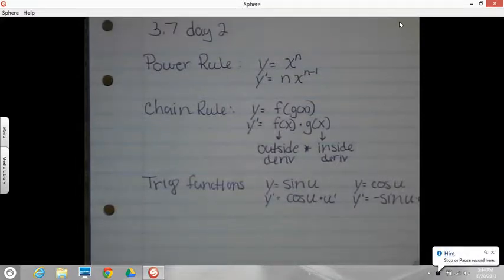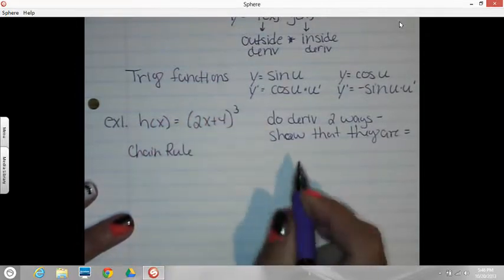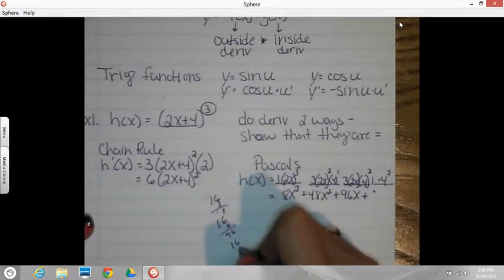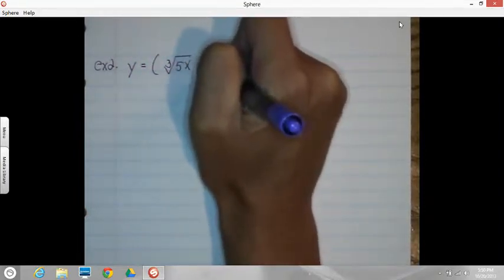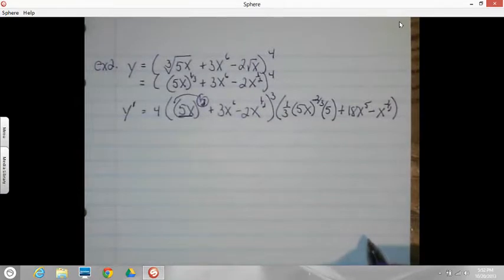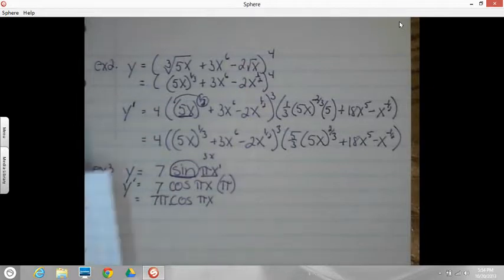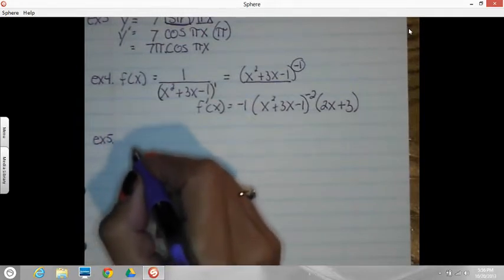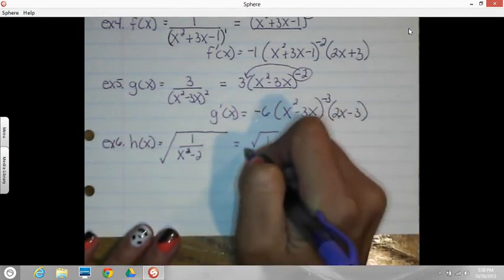C 3 7 day 2 1